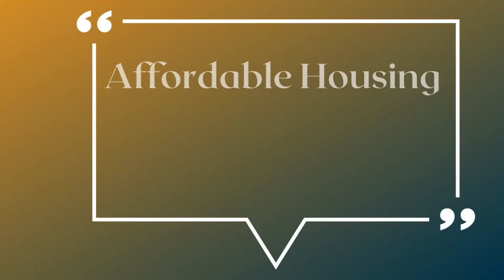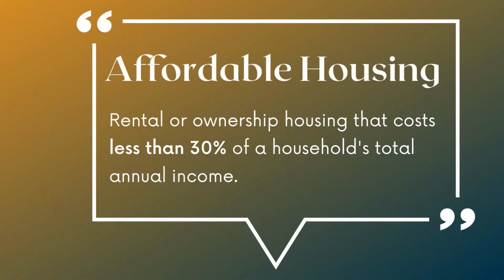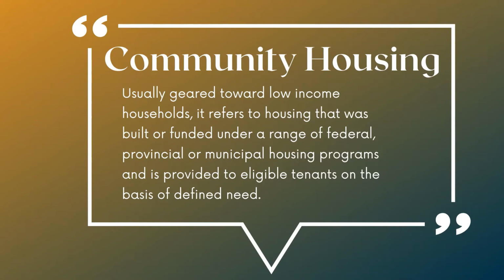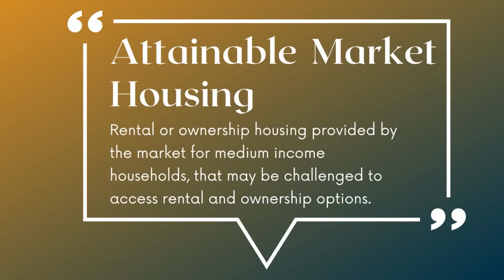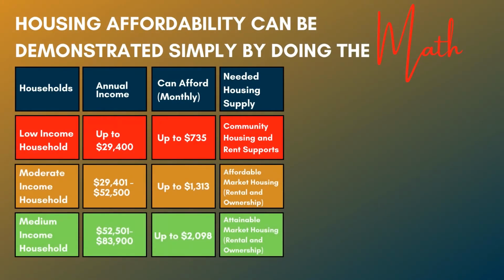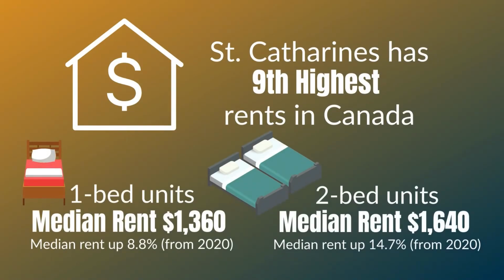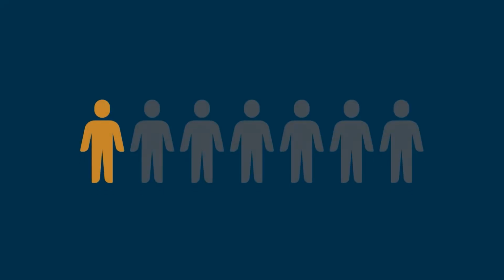Lunch & Learn Episode 3: The Housing Crisis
The housing crisis can affect everyone, and today is affecting far more people in our community of Niagara.